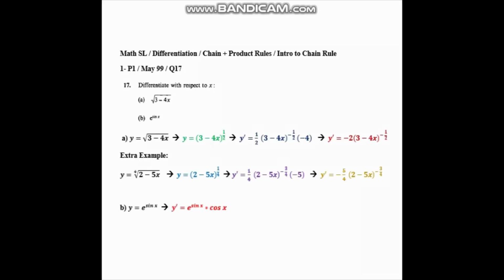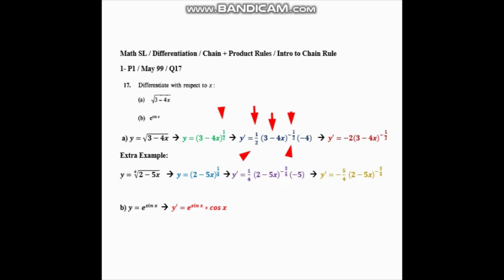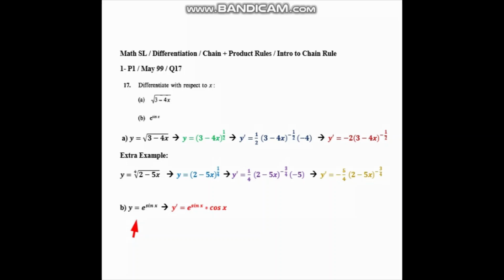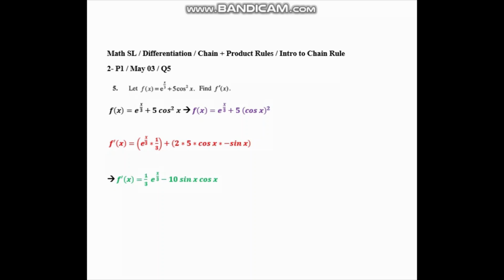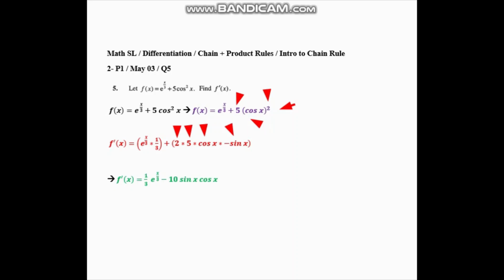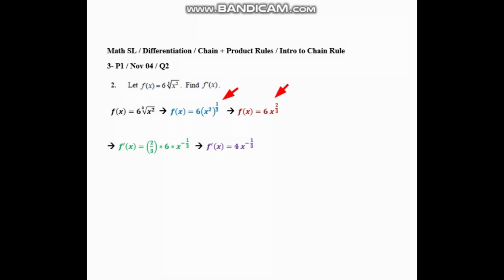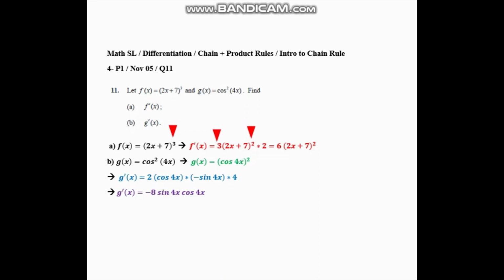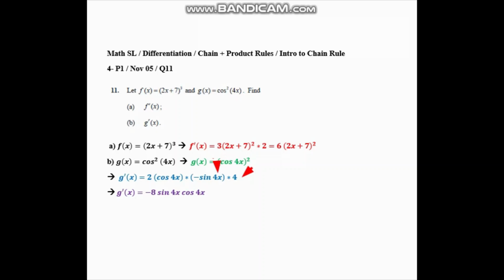Math SL Differentiation Chain + Product Rules V1